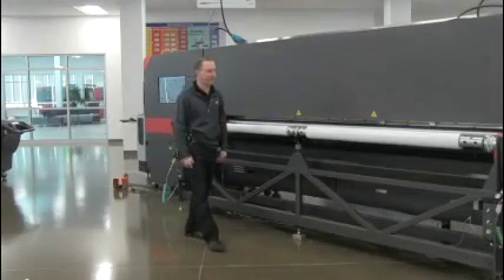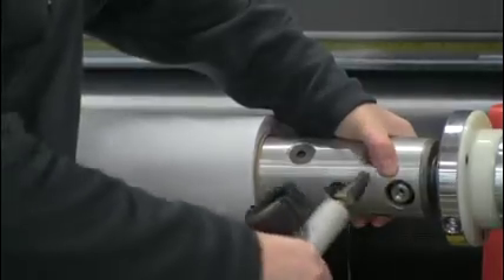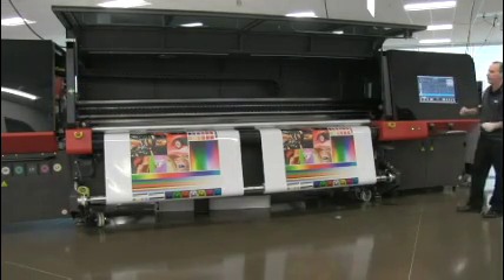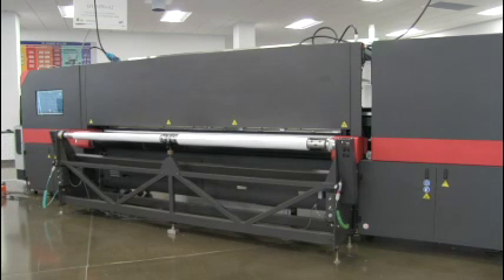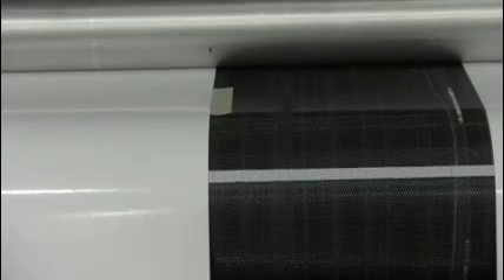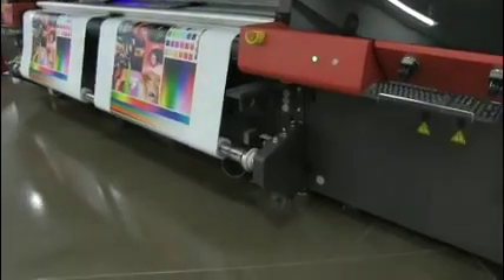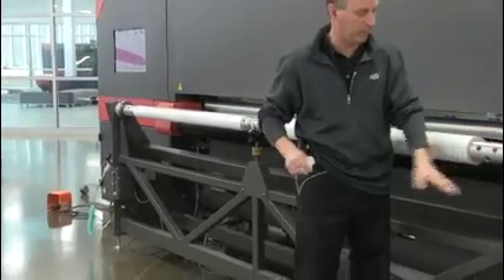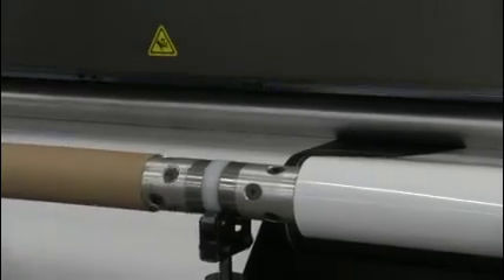EFI Inkjet Elevated Unwinder with Dual Shaft demonstration video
A demonstration of the elevated unwinder with dual shaft designed for the VUTEk hybrid printer line.